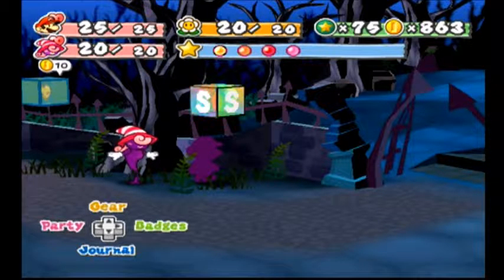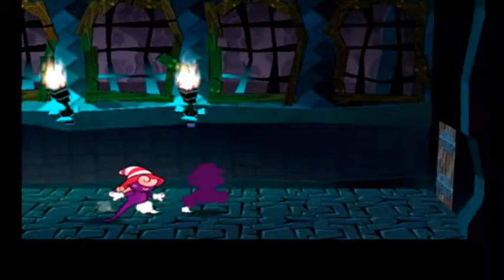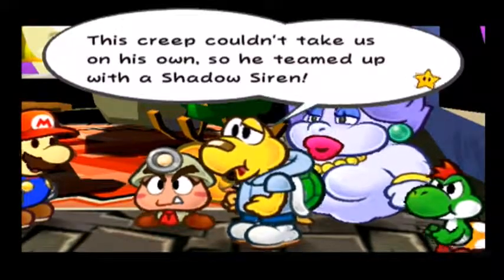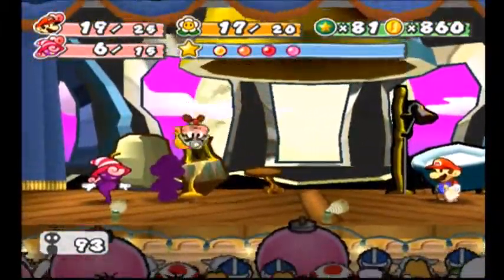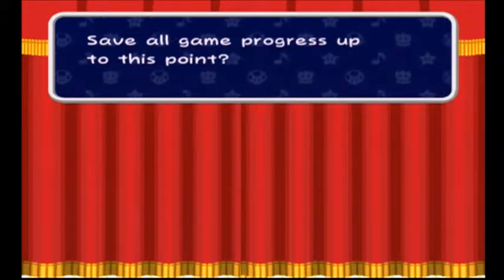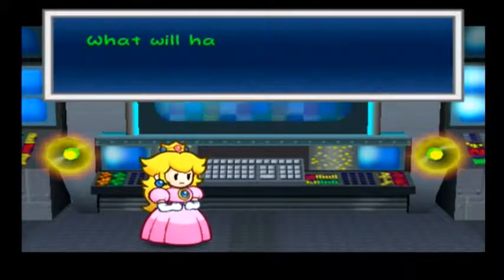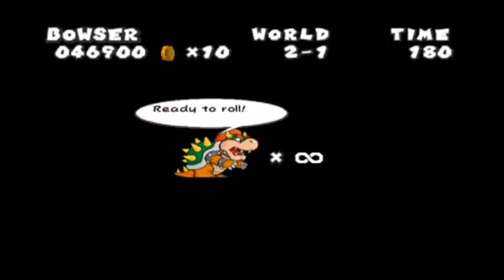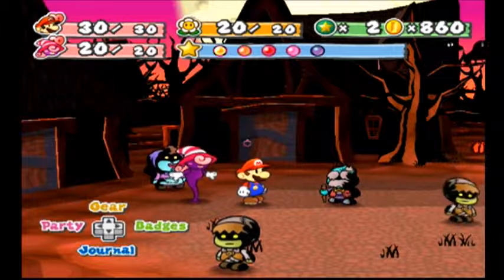Paper Mario The Thousand Year Door 1000% run: part 29/ Chapter 4 Ending